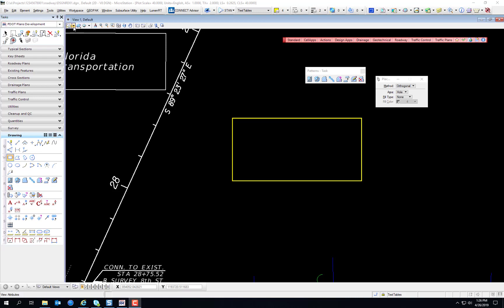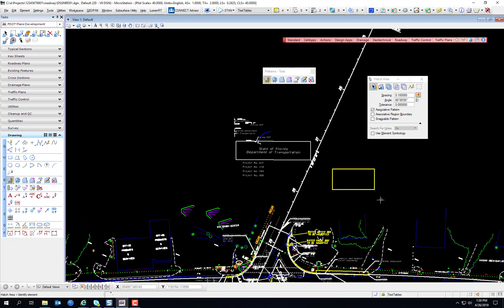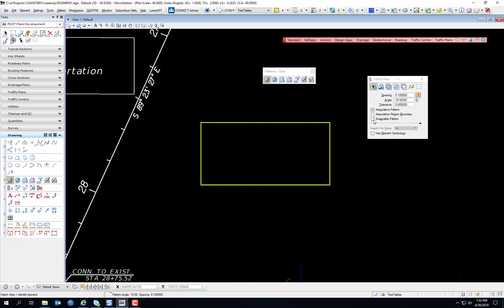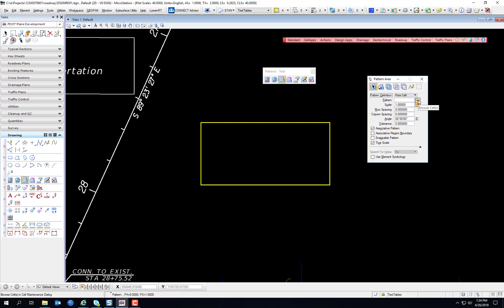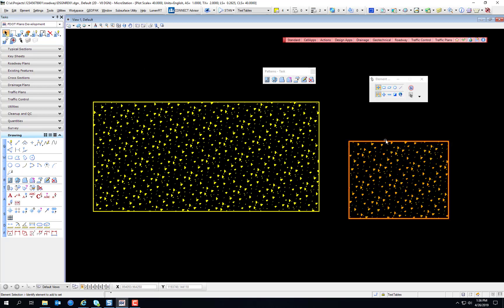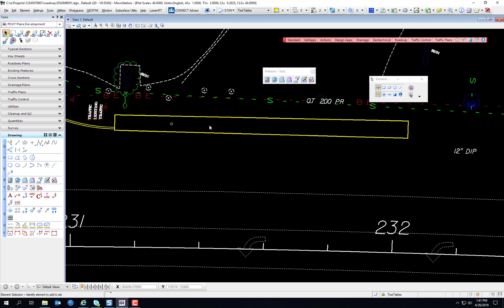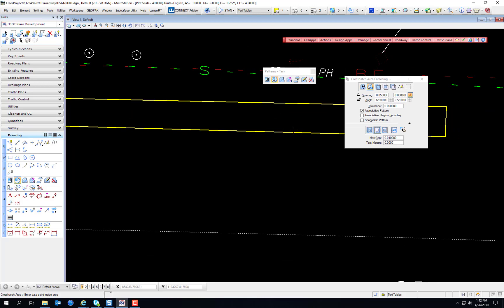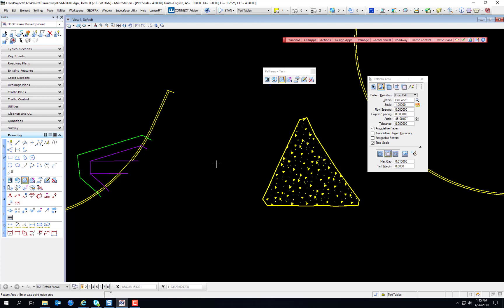Module 12 of 15: Chapter 12 - Patterning & Hatching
Date:  4/26/19
Presenter:  FDOT Production Support CADD Office, Matt Sexton

This module reviews the Hatching and Patterning tools, with special consideration given to:
• Controlling the Display
• Patterning
• Methods of Patterning
• Linear Patterning